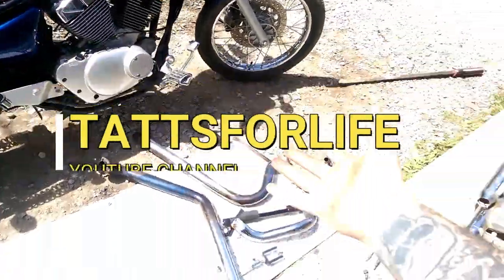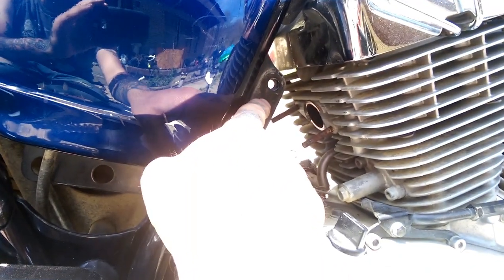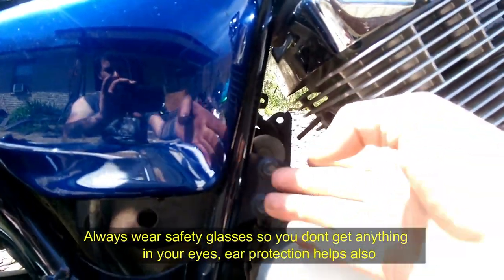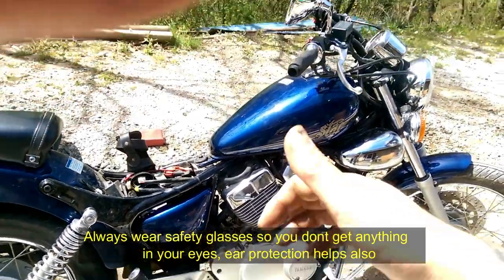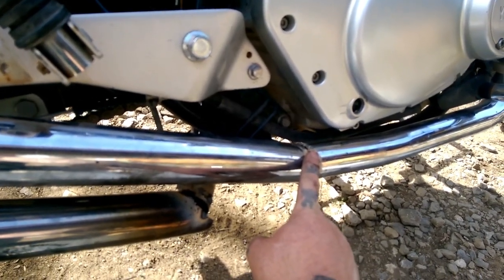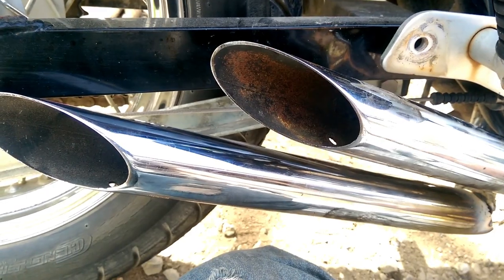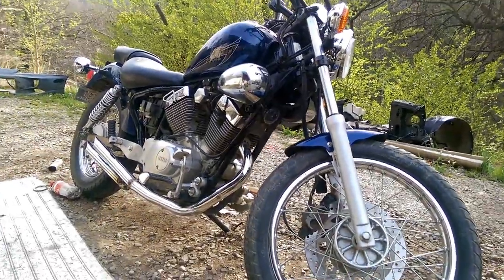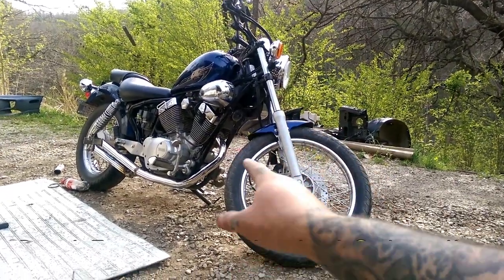How To Make Your Own Motorcycle Exhaust For Yamaha Virago V-star Xv250 | Bobber Build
Today we build a custom hack and slash, home made exhaust for the xv250 vstar virago,  I bet yamaha never though one of their bikes would have a set pipes that look like this, so guys I hope you enjoy the video and dont forget to check my channel out for more videos and be sure to show your support by hitting that subscribe button!